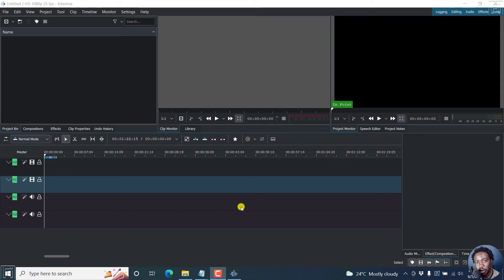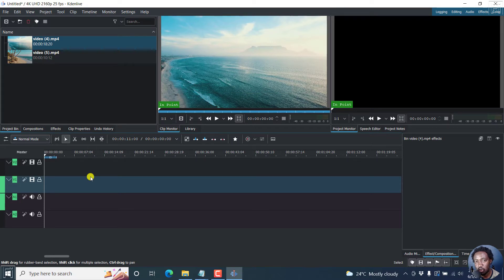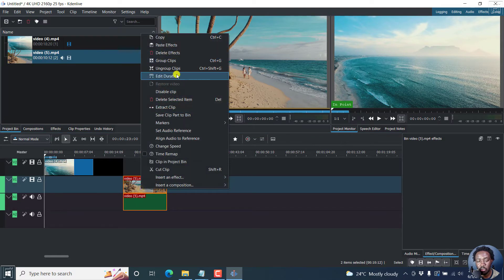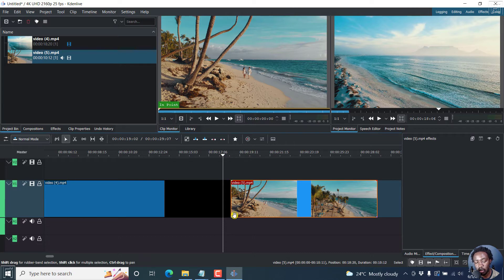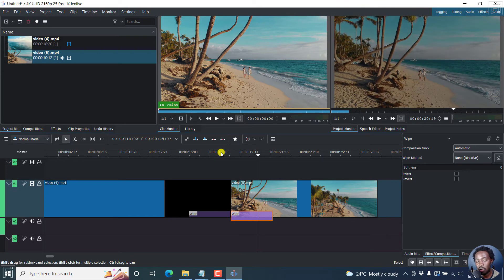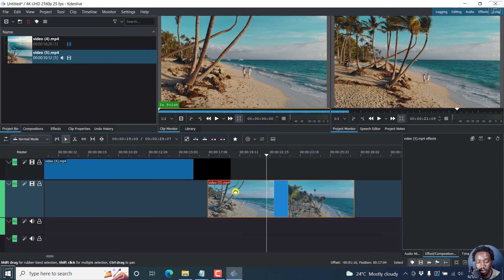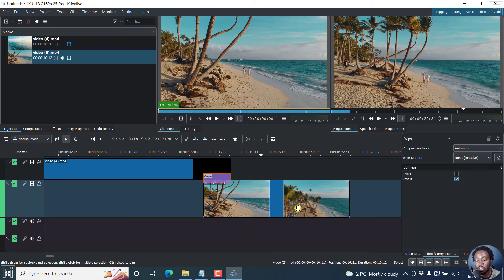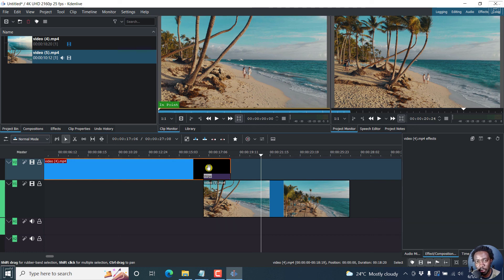How to Fade From One Video to Another in Kdenlive Using the Wipe Composition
In this video, I'll show you How to Fade from One Video to Another in Kdenlive Using the Wipe Composition.